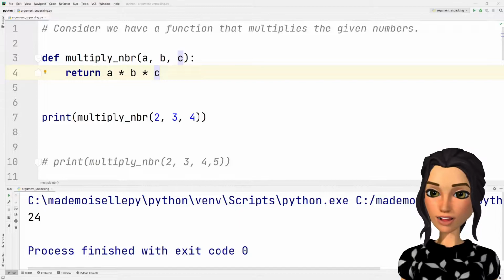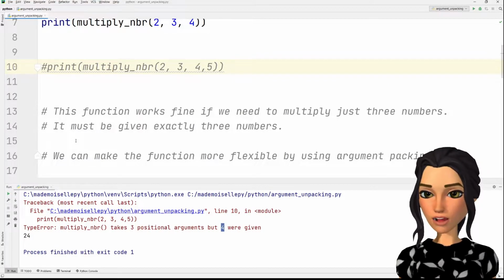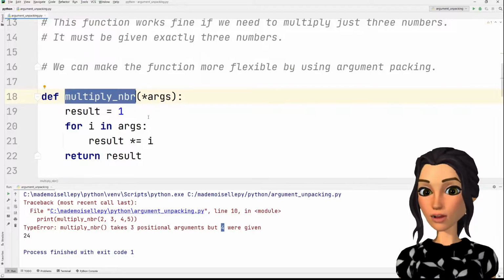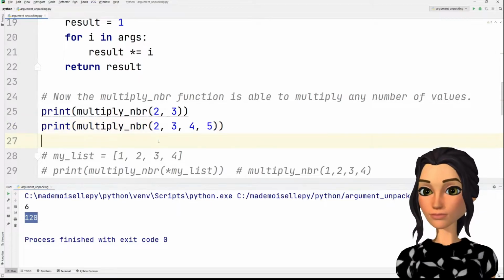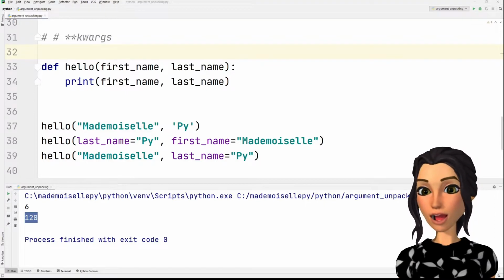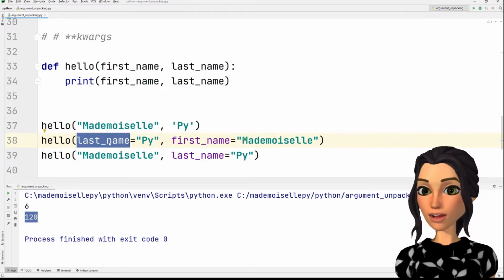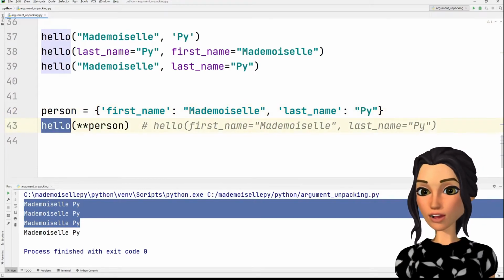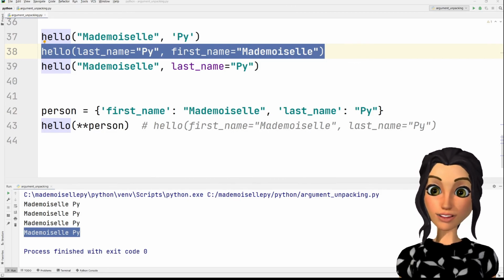*args & **kwargs in Python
In Python, we can pass two types of arguments :
*args (Non Keyword Arguments)
**kwargs (Keyword Arguments)

We use *args and **kwargs as an argument
when we are unsure about the number of arguments to pass in the functions.

Note: We use “*” notation like this – *args OR **kwargs – as our function’s argument .when we have doubts about the number of  arguments we should pass in a function.